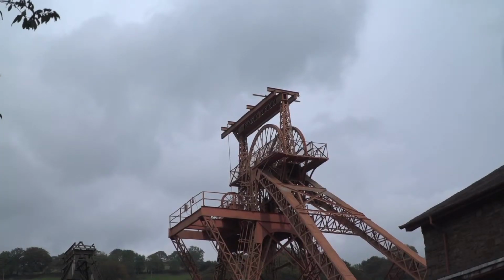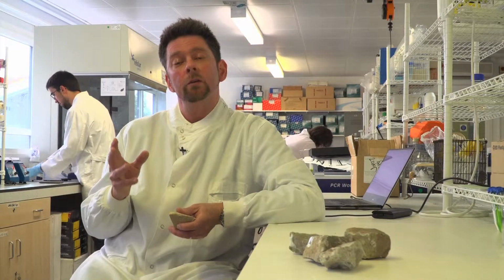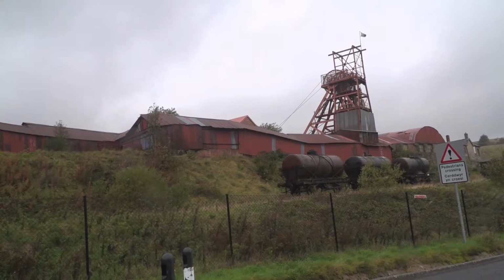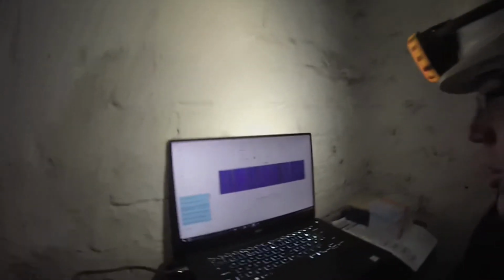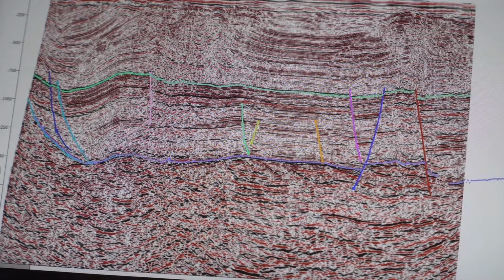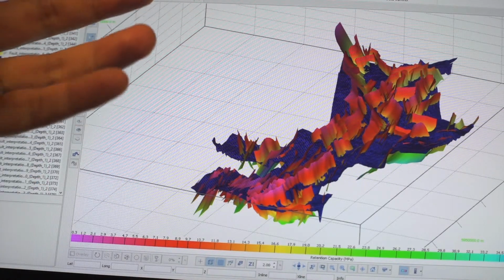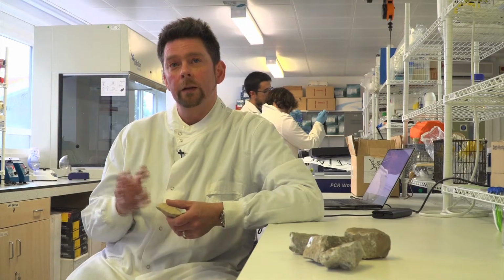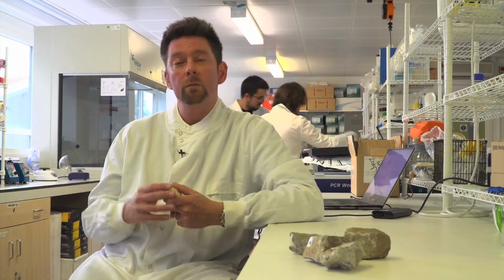Geo Carb Cymru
National Research Network for Low Carbon, Energy & Environment

A video summarising the research activities of the 'Geo-Carb-Cymru' Research Cluster, assessing, characterising and enhancing geologic carbon storage and geothermal energy in Wales. The Cluster is funded through the Ser Cymru National Research Network for Low Carbon, Energy & Environment.